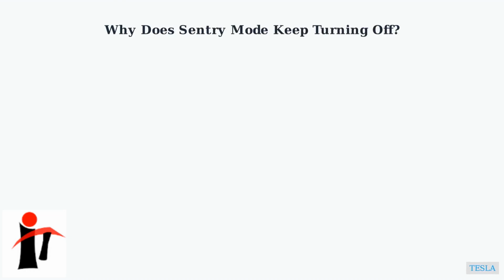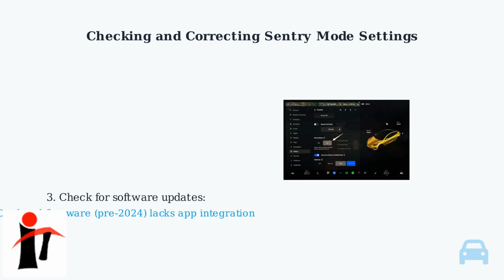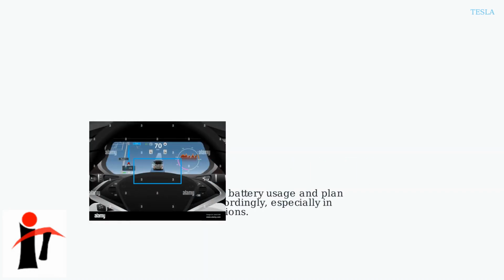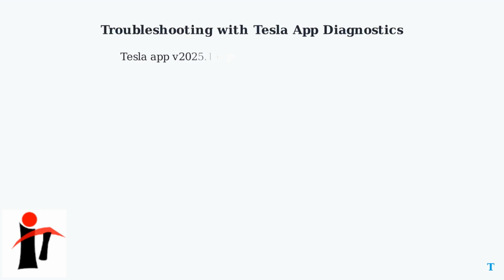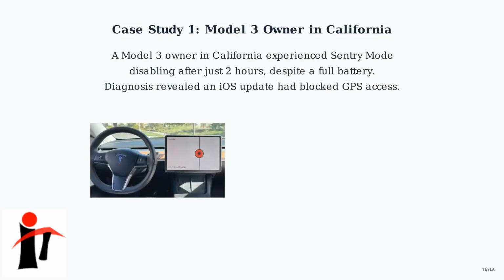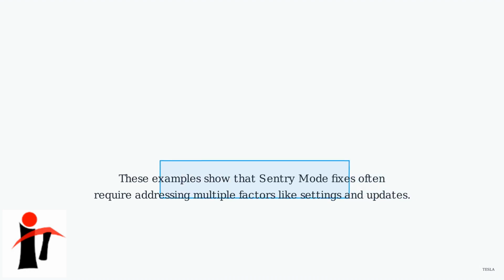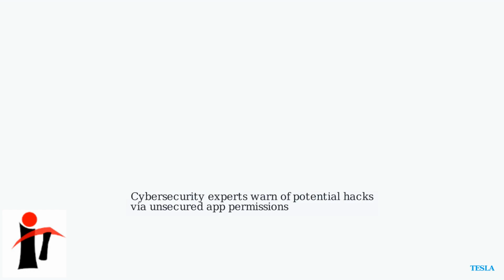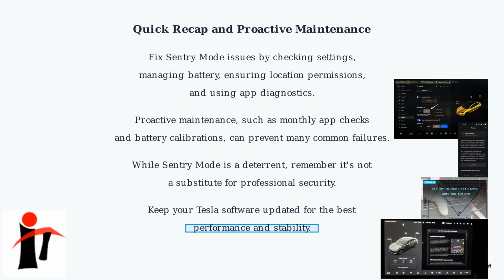How to Fix Tesla App Sentry Mode Keeps Turning Off – Settings, Battery & Location Fix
🛡️ Tesla Sentry Mode turning off unexpectedly can leave your vehicle unprotected
⚙️ This video explains settings that affect Sentry Mode, including sleep mode and power management
🔋 Learn how battery levels and energy-saving features can cause Sentry Mode to disable
📍 We also cover location-based settings and quick fixes to keep Sentry Mode active consistently